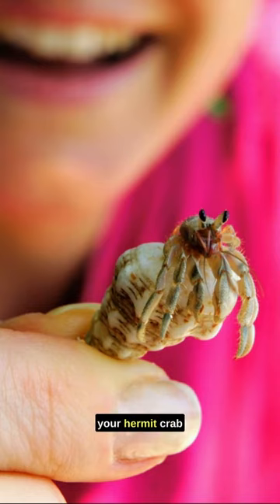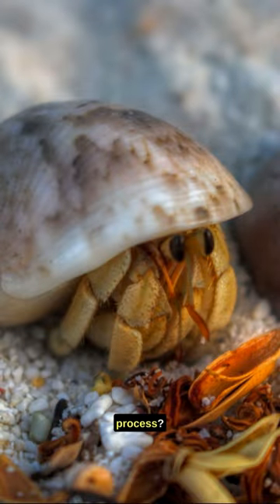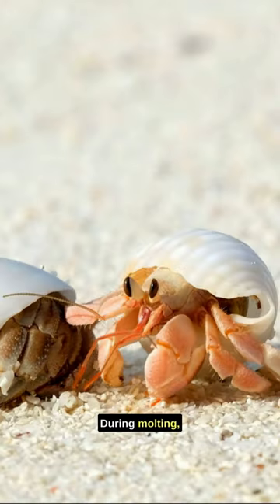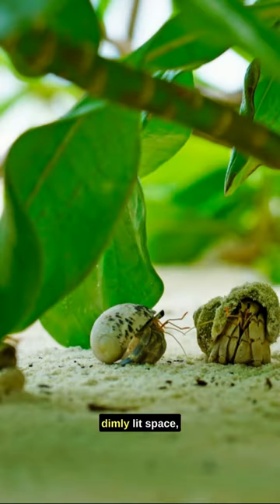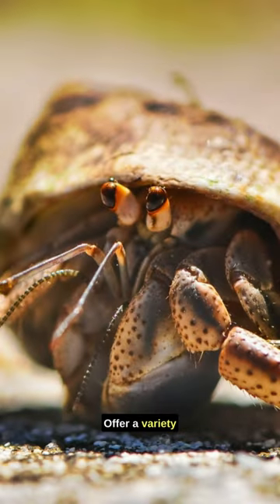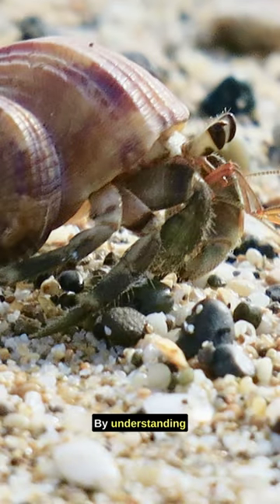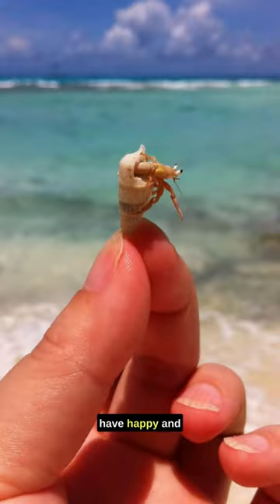Hermit Crab Molting: What to Expect and How to Help